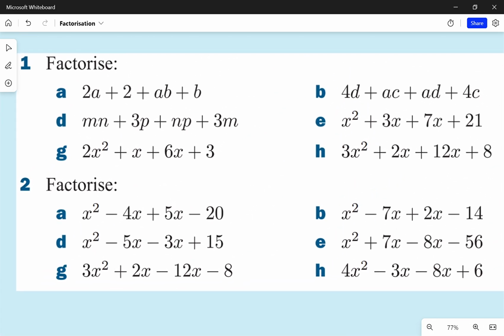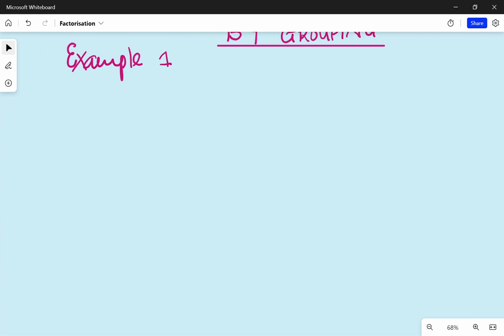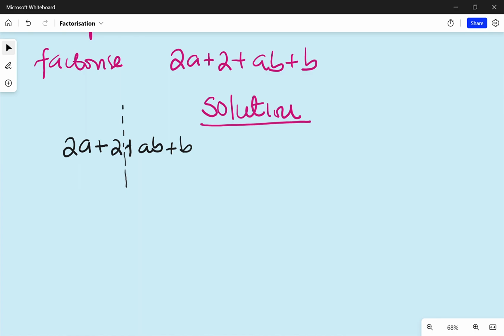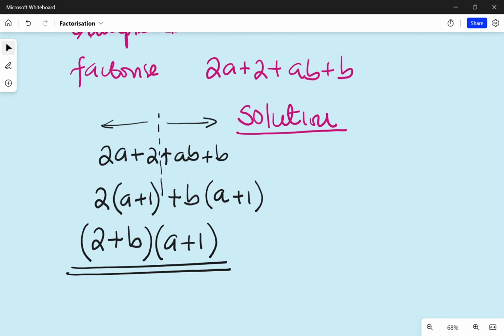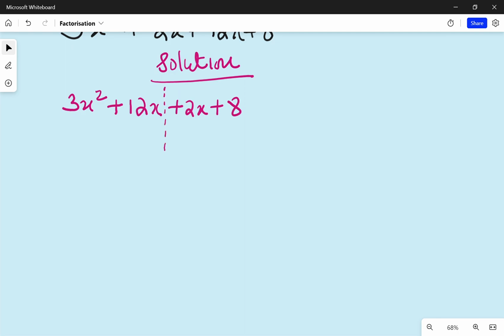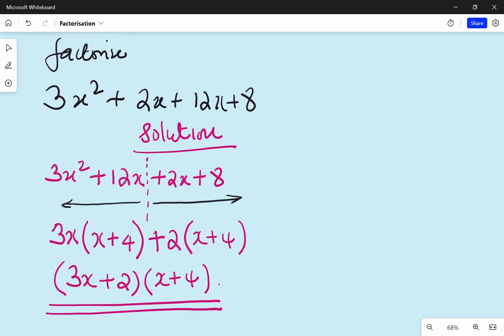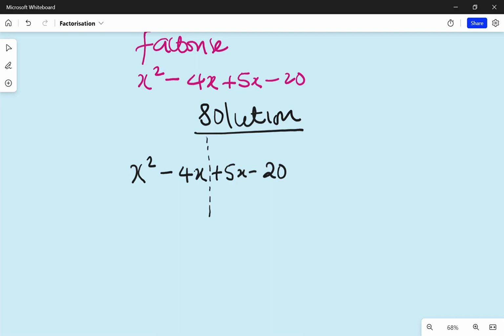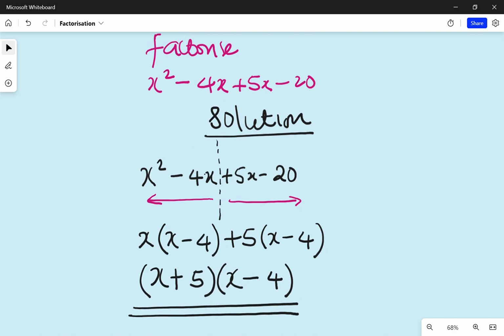FACTORISATION BY GROUPING (GRADES 10 TO 12)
HELLO PEOPLE, IN THIS VIDEO, I WILL TAKE YOU ON AN EXPEDITION OF FACTORISATION BY GROUPING.